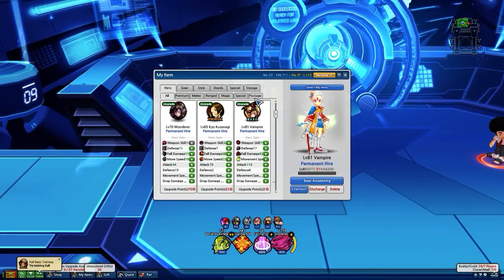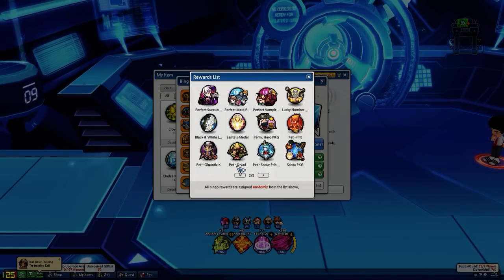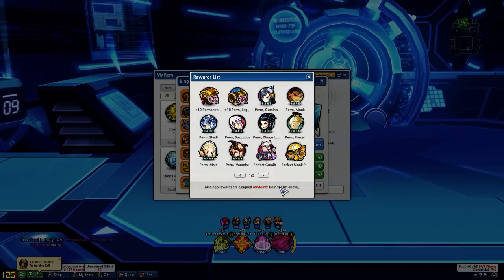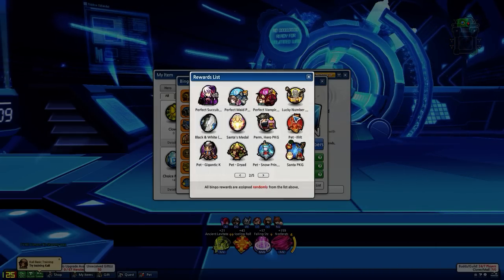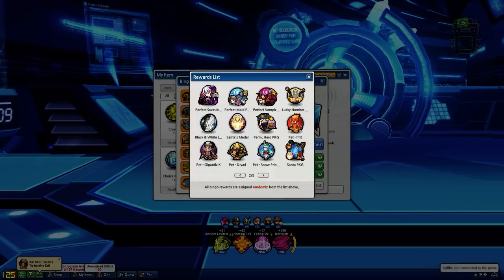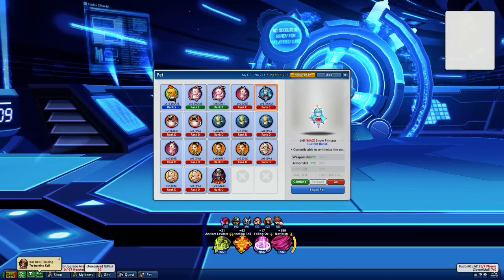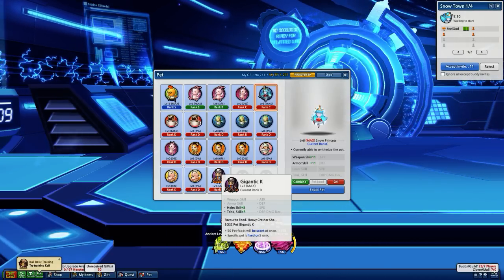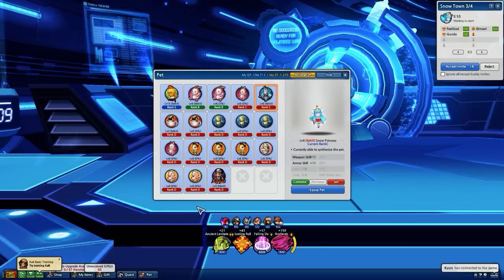[LSNA] Pet information #2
Thanks Jinx. You should probably check your links before posting.
I could be wrong as well, so dont take anything as fact in this video.